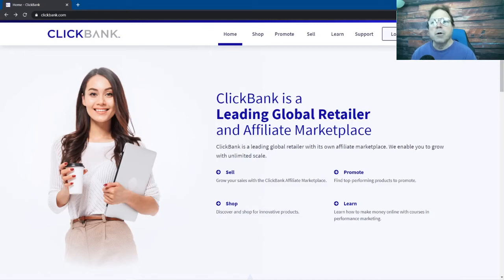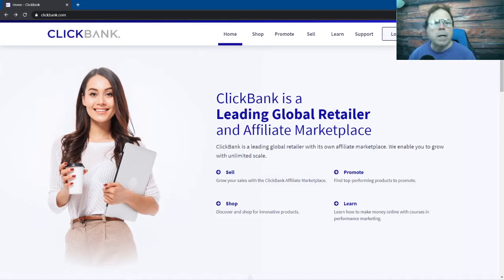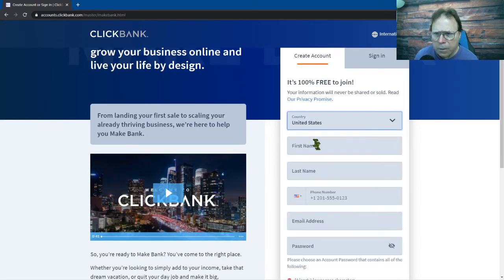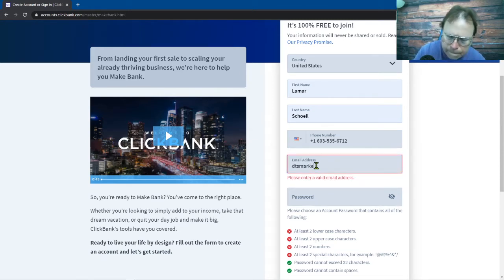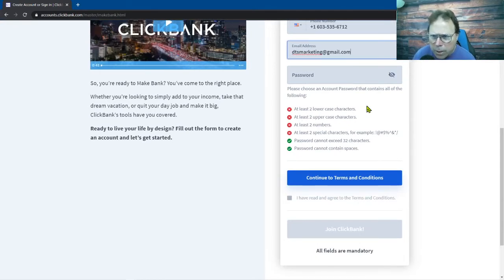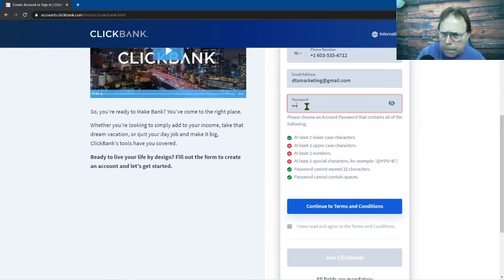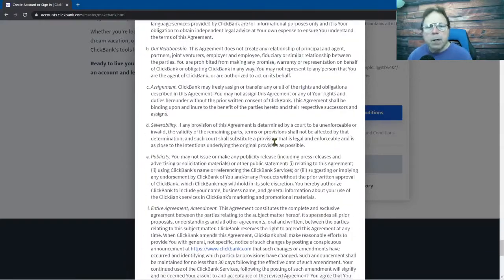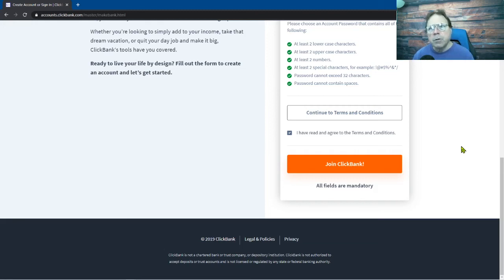Creating Your Clickbank Account